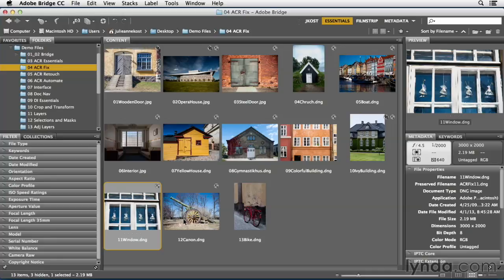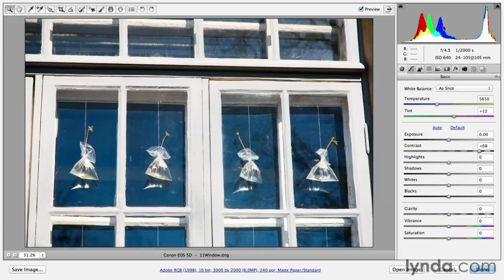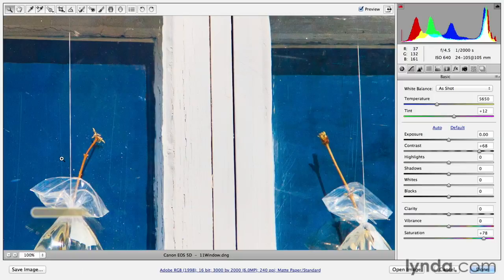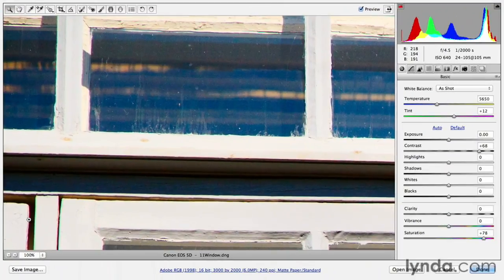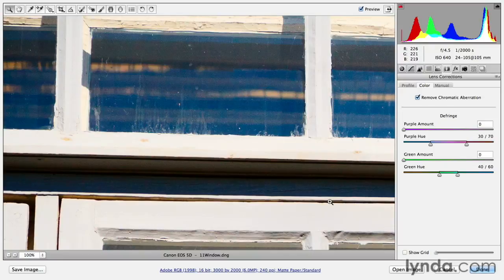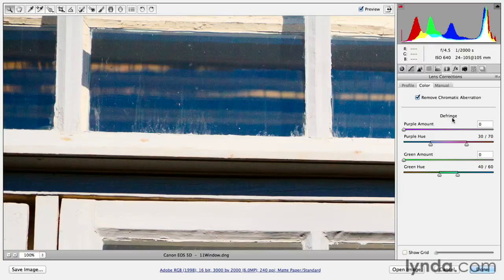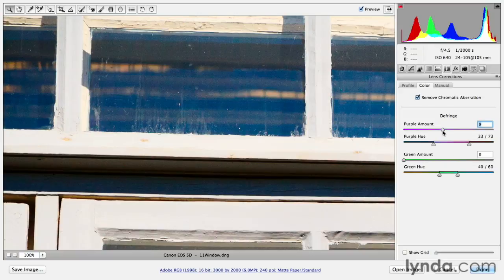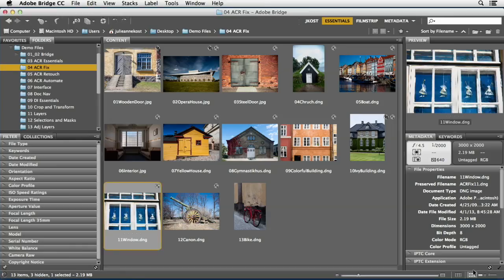Adobe Photoshop Tutorial - 06 09 Removing chromatic aberration